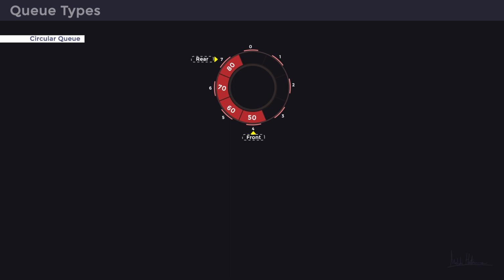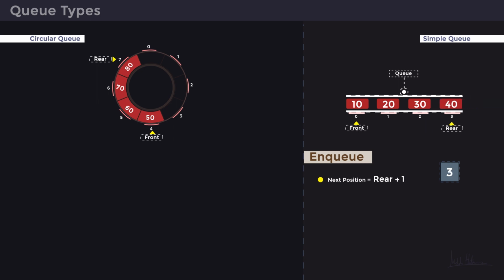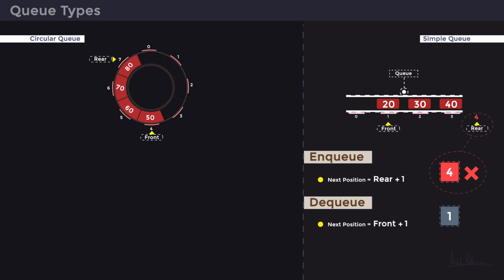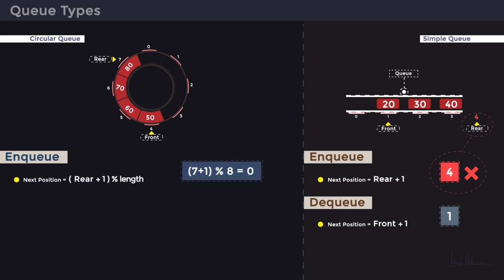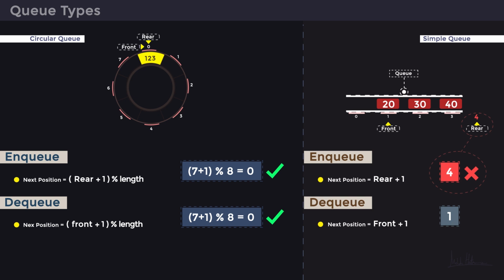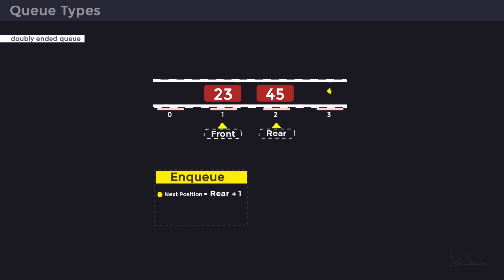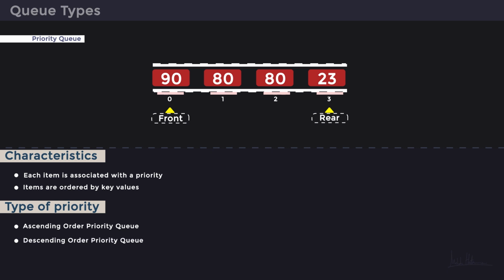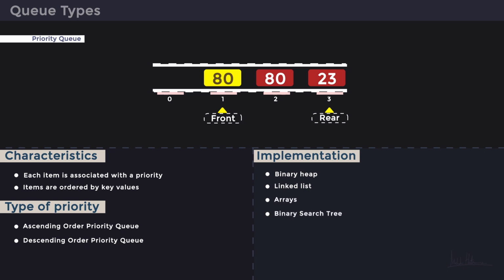Must-Know Fundamentals of Queue Type: Circular, Simple, Doubly Ended, and Priority Queue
This lecture provides a visual exploration of various queue types, encompassing the circular queue, simple queue, doubly-ended queue, and priority queue. Your insights on this presentation are welcome and encouraged.